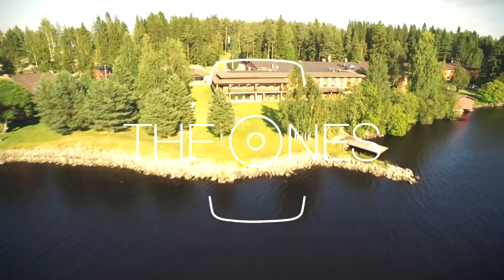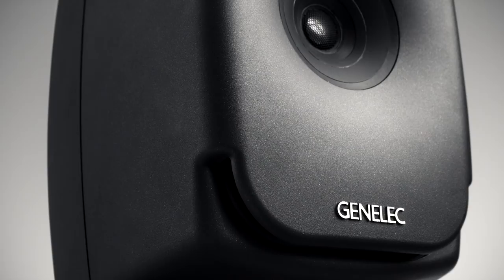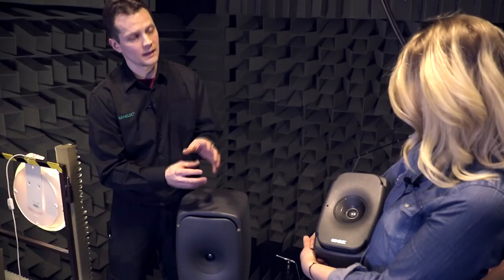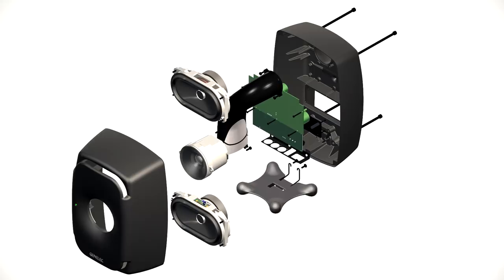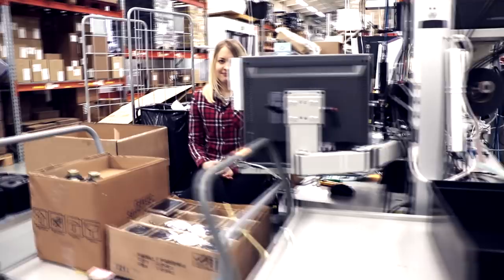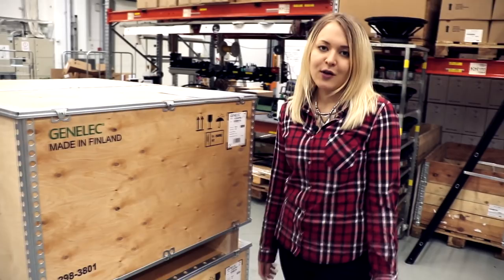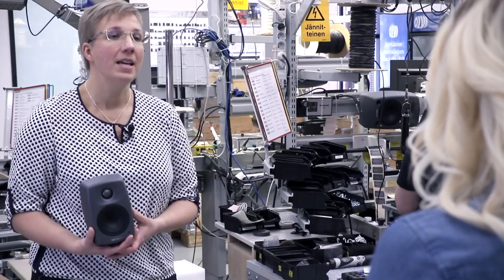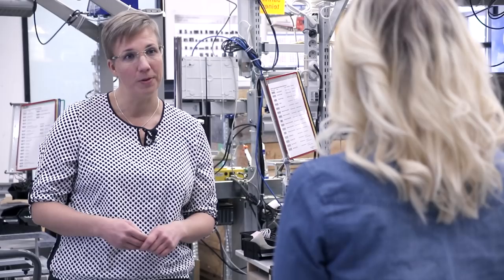Genelec The Ones | Developing Ultimate Point Source monitors | Behind-the-scenes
In this fascinating behind-the-scenes video, we take a tour of the Genelec factory to talk to some of the key players in the development of The Ones. We find out what the motivation was for creating Ultimate Point Source monitors, what benefits they offer, and what sets The Ones apart from every other studio loudspeaker that has gone before